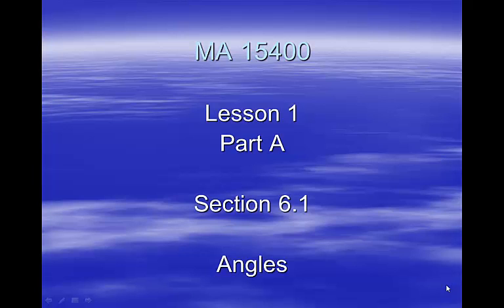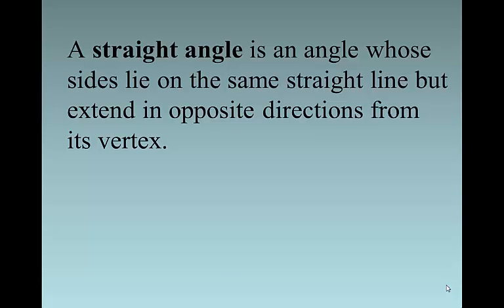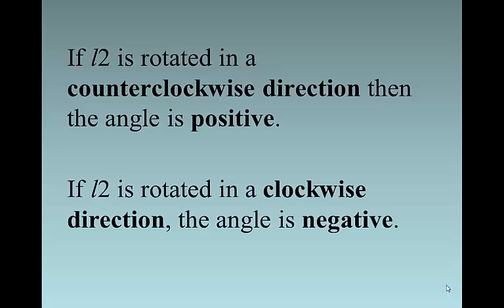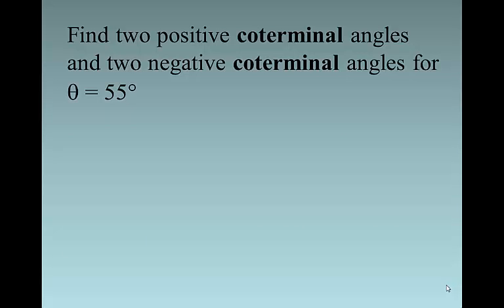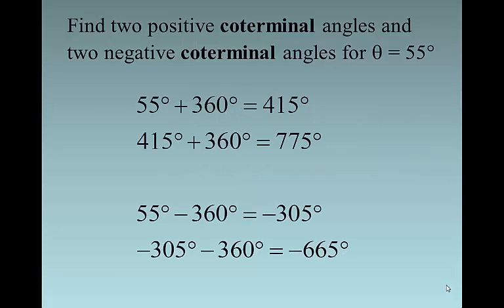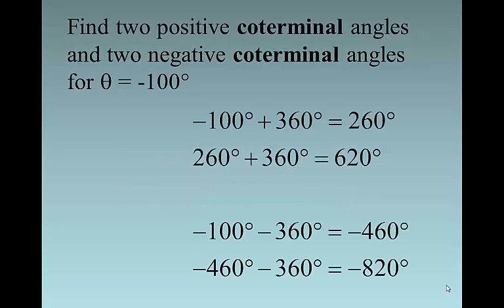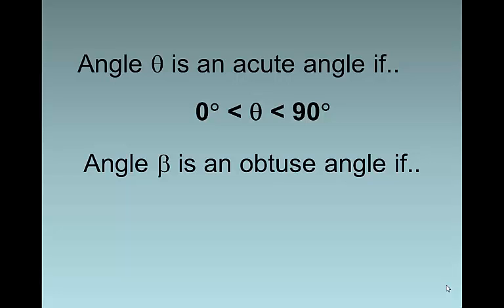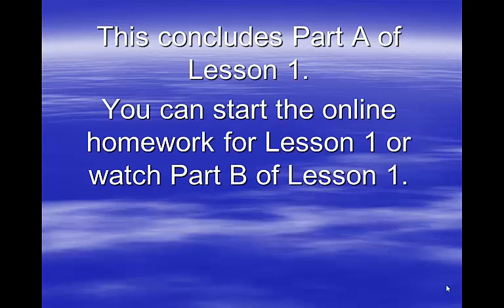MA 15400 Lesson 1A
First of two parts